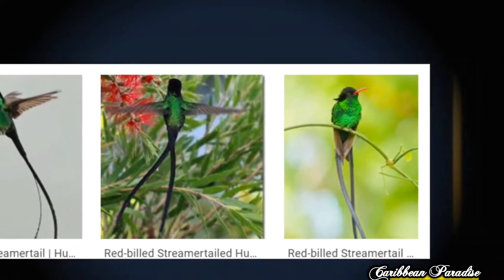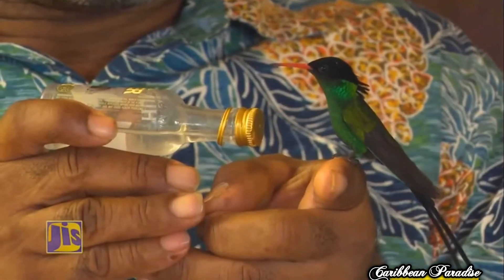Endangered Species Found Only in Jamaica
1. Papilio homerus/Jamaican swallowtail.

2. Jamaican/coney/hutia {Browns hutia}.

3. {a}Amazona agilis/black-billed parrot
     {b} Amazona collaria/yellow-billed amazon.

4. Cyclura collei/Jamaican Iguana.

5. Trochilus Polytmus/doctor bird/swallow tail hummingbird.
     (Not Endangered but very Vulnerable).

Credit to the following channels for videos used in this presentation.